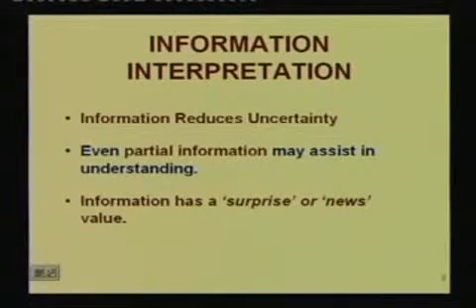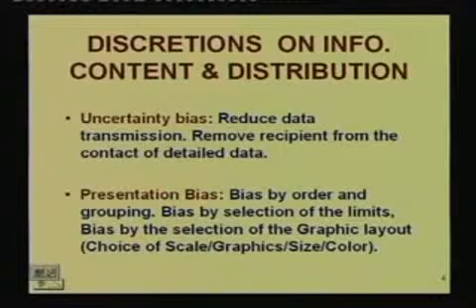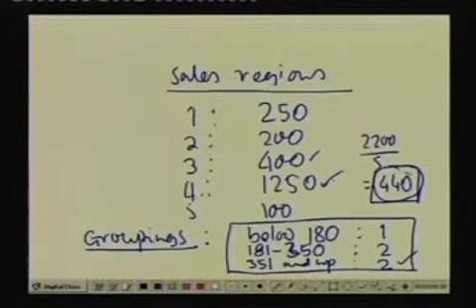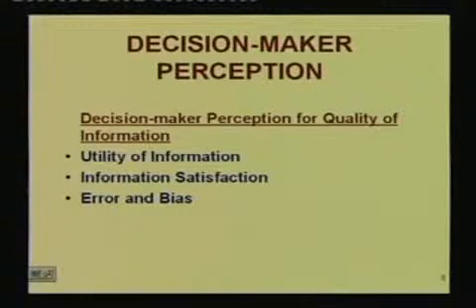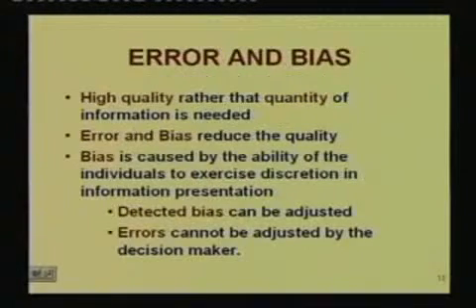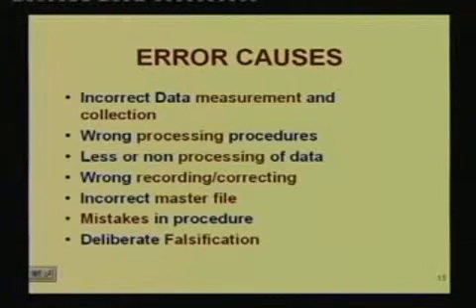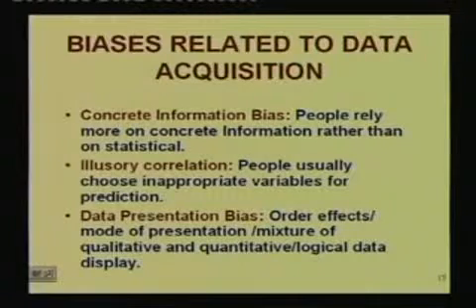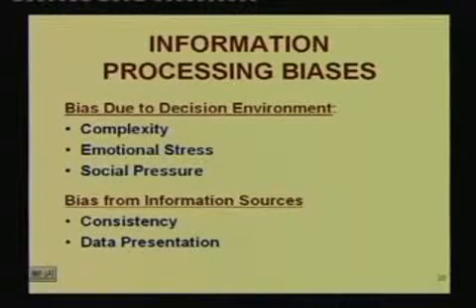5 Concept of Information II